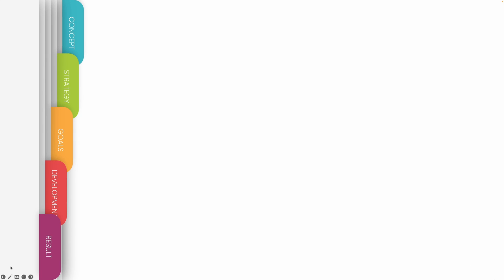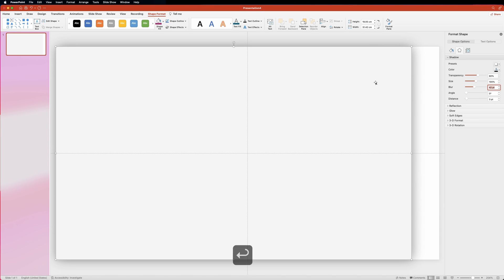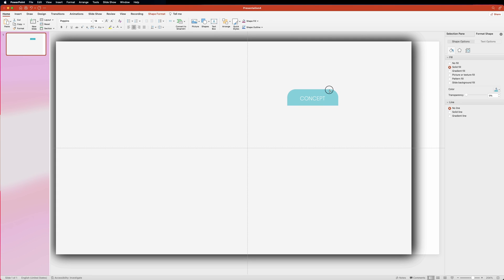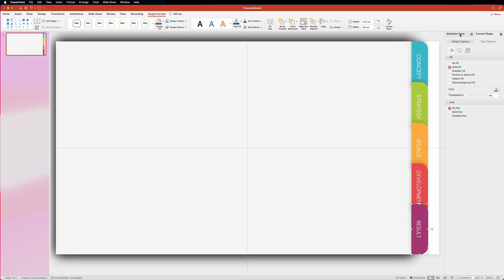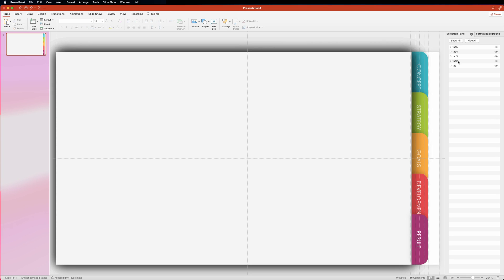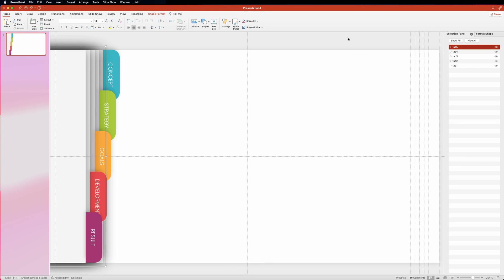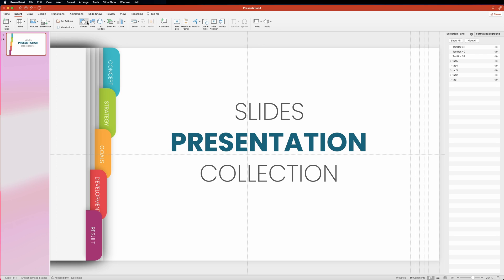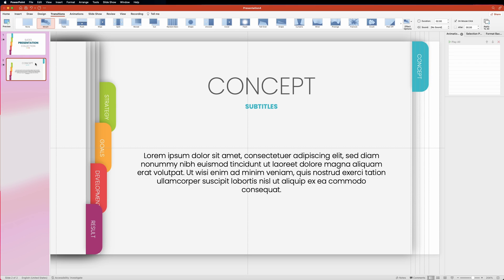PowerPoint Tutorial. Sliding Out Animated Pages | Free Presentation Template | POWERPOINT DESIGN 🔥🔥🔥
In this PowerPoint tutorial I'll be showing you how to create a presentation with sliding out tabs using animations and the morph transition.

This video is a comprehensive guide for anyone looking to enhance their presentations with dynamic and interactive elements. Whether you're a beginner or an experienced PowerPoint user, this tutorial is perfect for you.

In this tutorial, you'll learn how to use the built-in animation and transition features in PowerPoint to create a smooth sliding out effect for your tabs. With this technique, your presentations will be more engaging and memorable for your audience.

PowerPoint tutorial, sliding out tabs, animations, morph transition, download presentation, Powerpoint presentation, dynamic presentations, interactive presentations, beginner-friendly, comprehensive guide, built-in animation and transition features, smooth sliding out effect, engaging presentations, memorable presentations.

🔗 Timestamps:
0:00 - Intro
0:21 - Create new slide
0:37 - Create slider’s pages
2:22 - Create tabs
5:45 - position tabs on the slide
6:55 - Add content to each tab
8:04 - Create presentation title
8:44 - Animate the title
10:32 - Add morph transition
11:43 - Run presentation